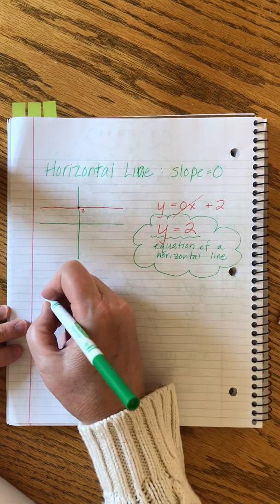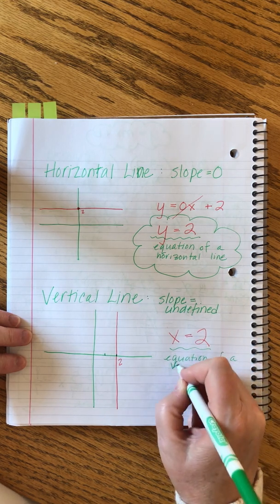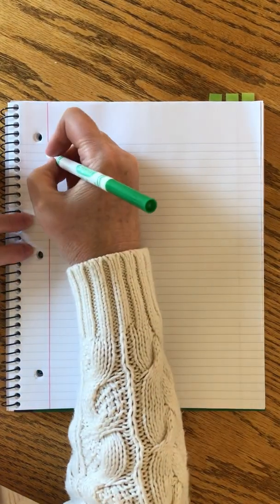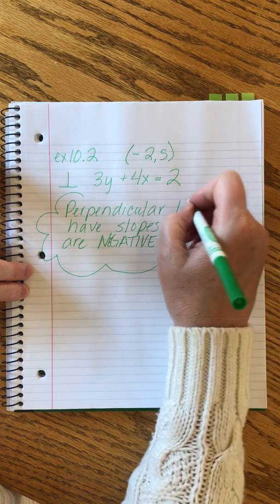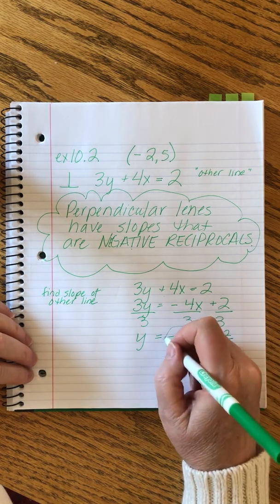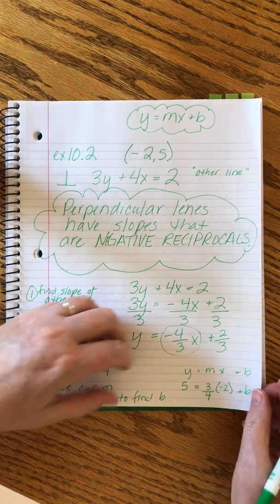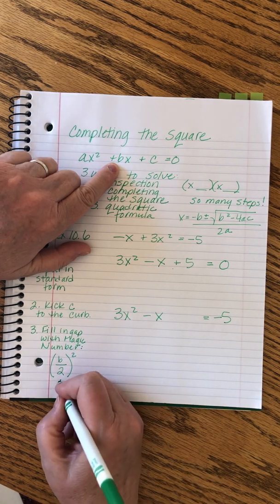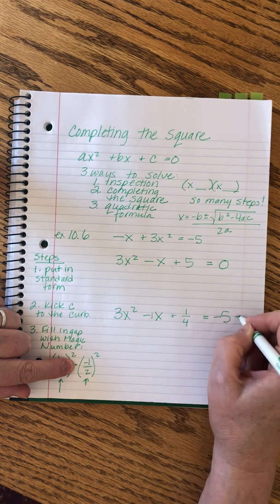SAXON ADVANCED MATHEMATICS | LESSON 10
Remember, this is what happens when you try to divide by zero.